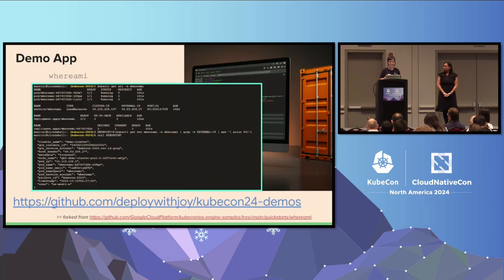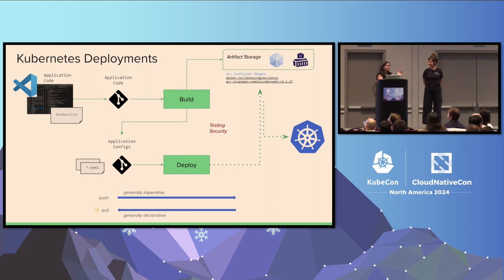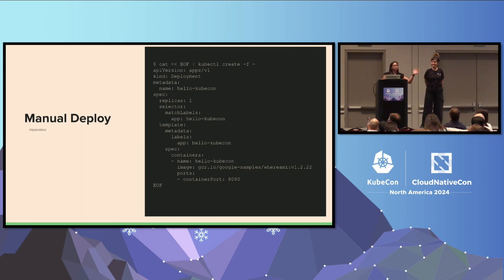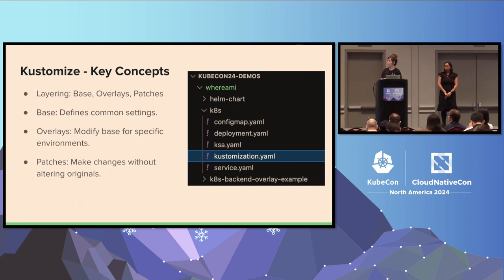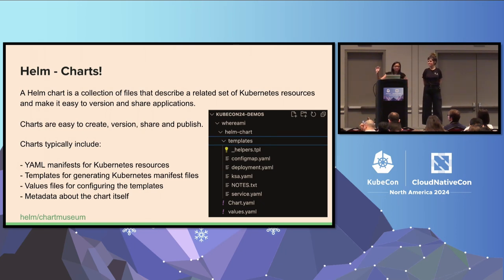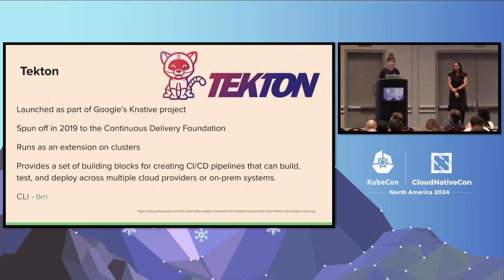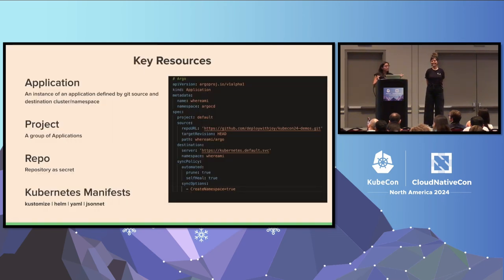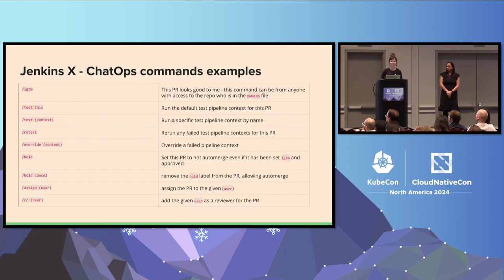Bring the Joy Back to Deployments! - Murriel McCabe, Google Cloud & Elizabeth Ponce, Airbnb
Destination: deployment! Your feature is complete. Your application is ready. You want to share your hard work with the world. How do you pick the optimal deployment process? Where do you even start? In this talk, Murriel and Elizabeth will be your guides on a brief tour of several open source tools for deploying a workload into Kubernetes. Our journey will begin with manual hello world deployments and from there we will explore some of the most common modern tools for CI/CD, including a demo speedrun! Major destinations on this tour will include helm, kustomize, skaffold, ArgoCD, Tekton, Jenkins and JenkinsX. We will walk through the fundamentals of CI/CD, explore tradeoffs and discuss the process for implementing these tools in your software development lifecycle. By the end of this talk, you'll be equipped to begin navigating the CI/CD landscape and will leave with resources that will enable you to get started quickly and begin testing in your own environment.